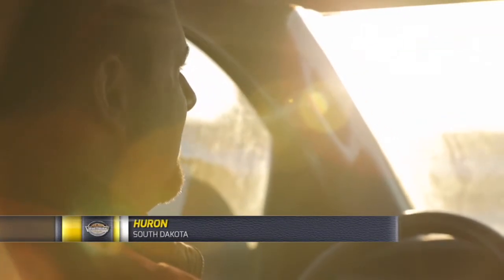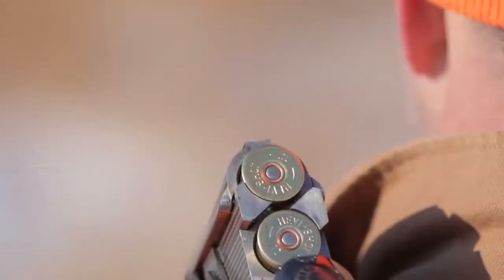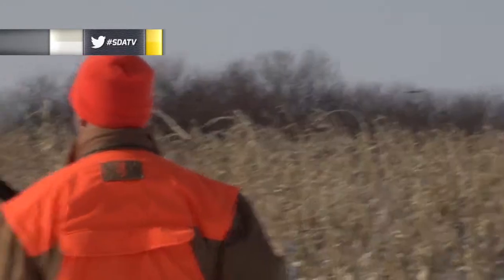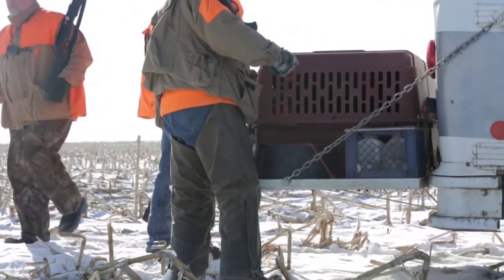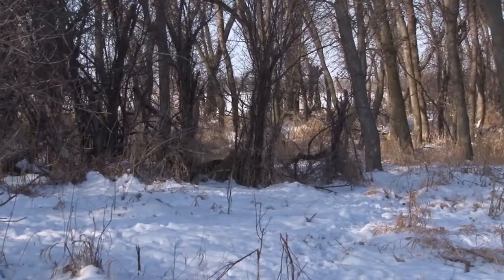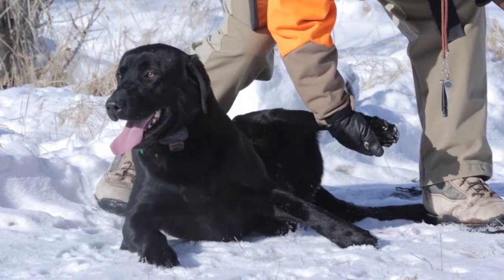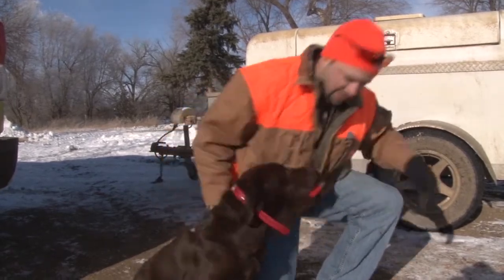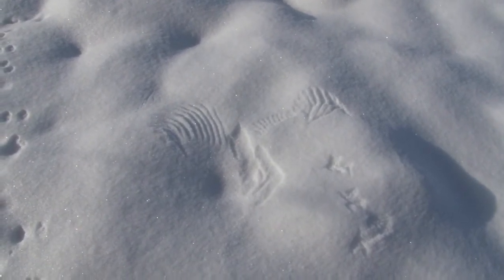ROOSTER!!!! Part 1 of 4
In this episode we head off to South Dakota for a great upland hunt!  We chase pheasants behind the dogs of Soggy Acres Retrievers and they action does not disappoint.